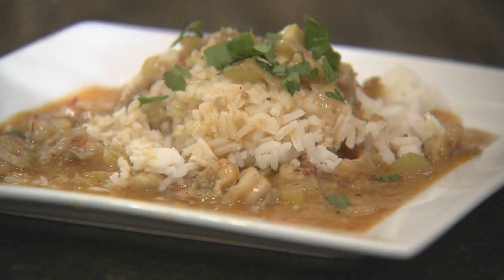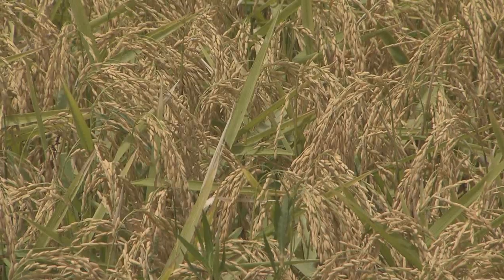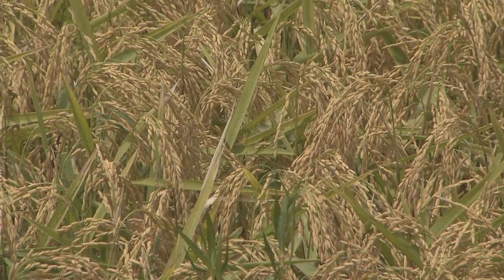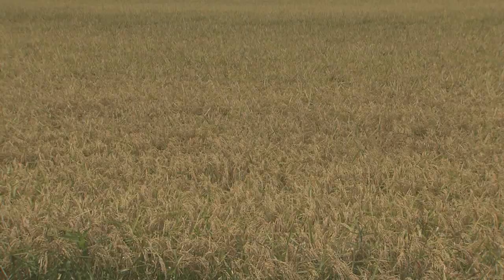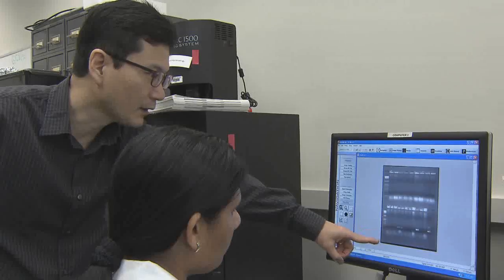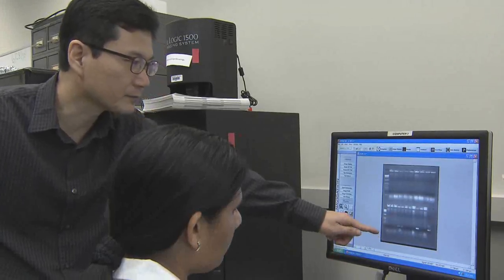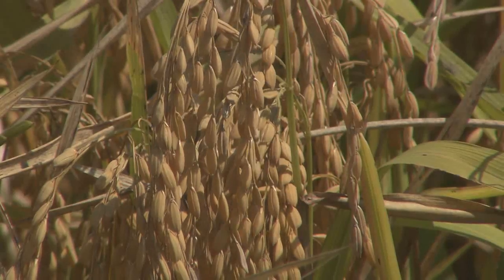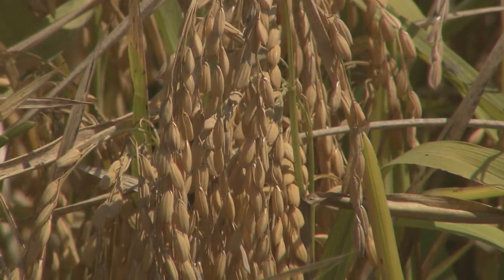Rice Sheath Blight Team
The Rice Sheath Blight Resistance Team are the winners of the 2015 Tipton Team Research Team Award. Members of the team are plant pathologists Don Groth and Jong Ham, rice breeder Steve Linscombe and agronomist Jim Oard. The group is responsible for developing new rice varieties that are resistant the sheath blight, the most common and prevalent disease found in rice produced throughout the southern U.S. The team also makes recommendations on rice growing methods that can reduce the incidences of sheath blight.